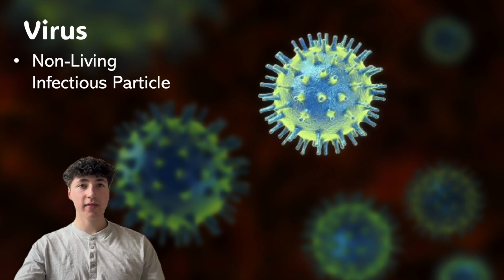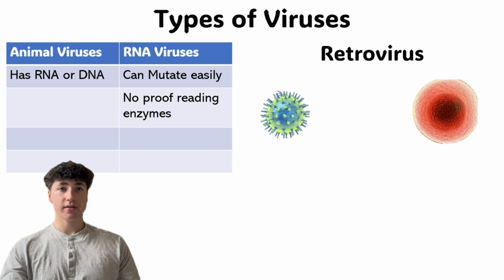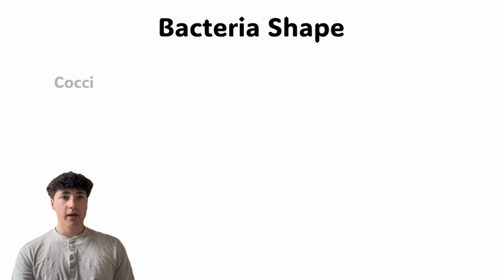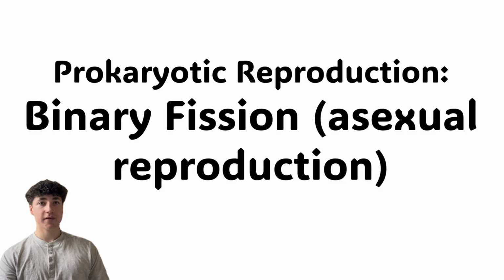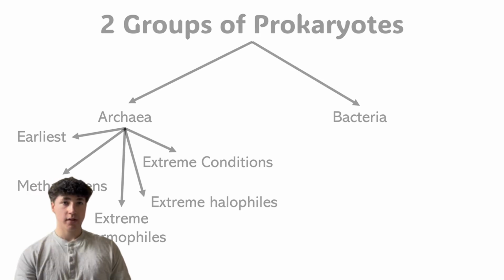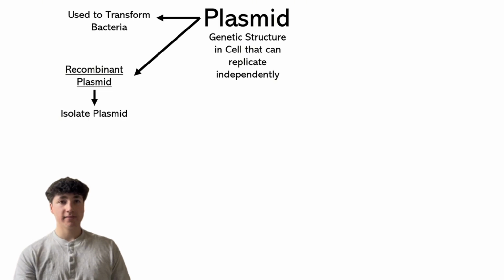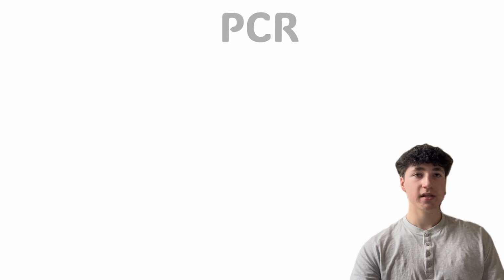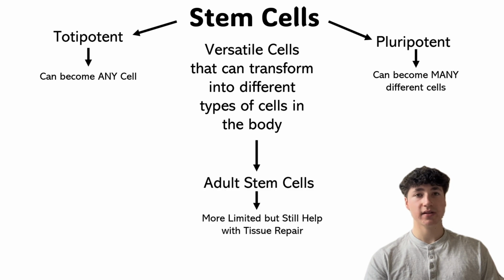AP Biology Unit 7 Overview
Edited by Priyansh Patel

This Should not be your sole method of review.